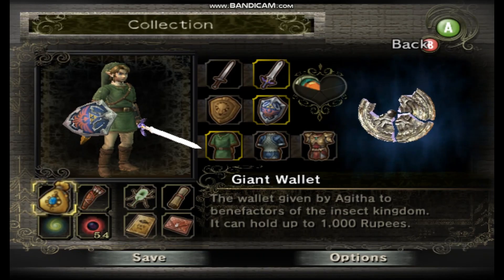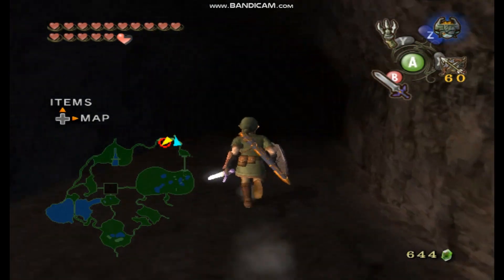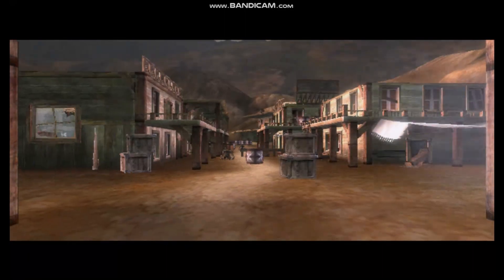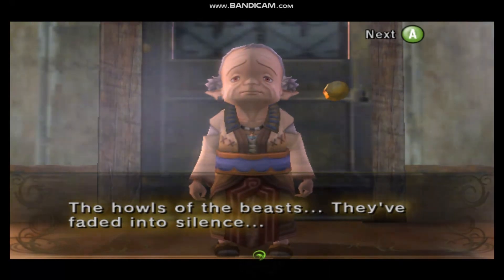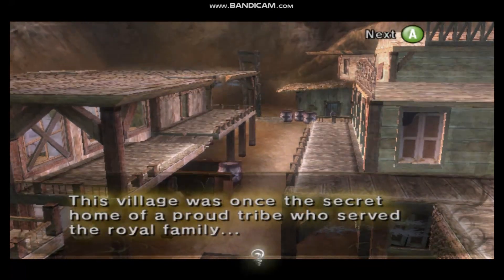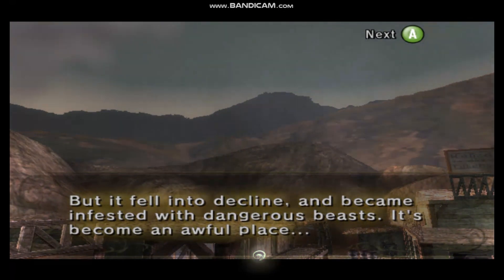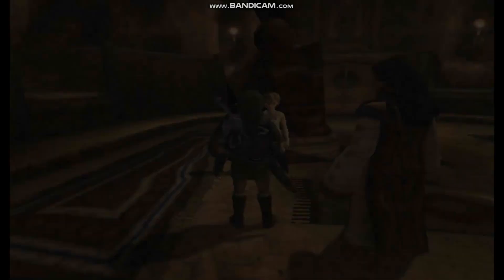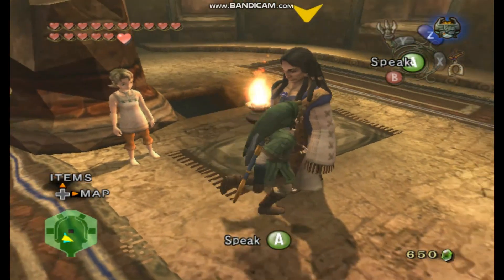Let's Play TLoZ Twilight Princess Pt.82: The Good,The Bad And The Ugly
In This Episode Of The Legend of Zelda: Twilight Princess For The Nintendo Gamecube. We Get To The Hidden Village Here On This Game Where I Take Out 20 Bulblins Inside This Village While We Get To Meet Impaz And Get Ilia's Charm From Her So We Can Get Ilia's Memory Back Once And For All.